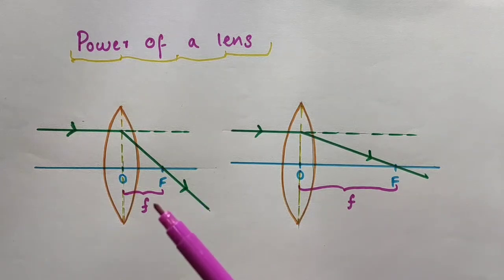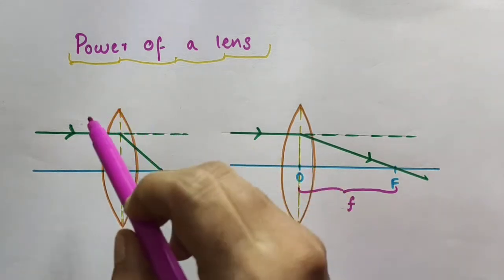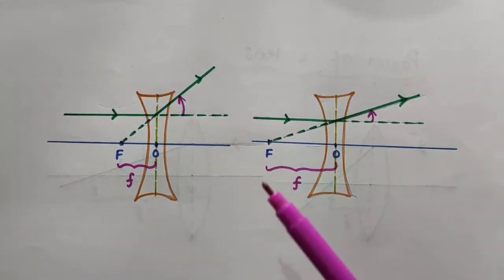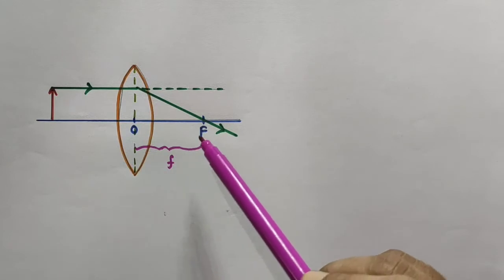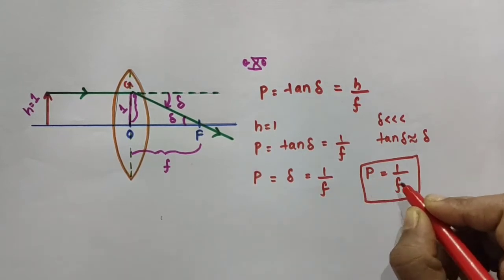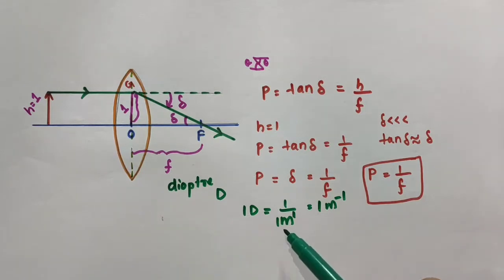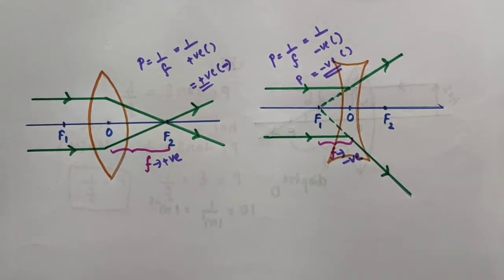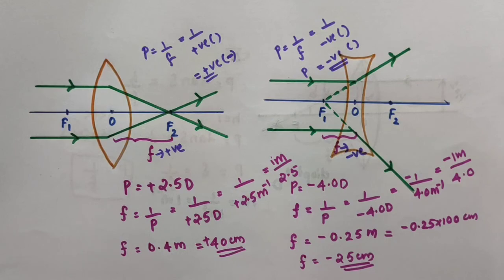Power of a lens//Class 12 Physics // Chapter 9 Ray optics and optical instruments